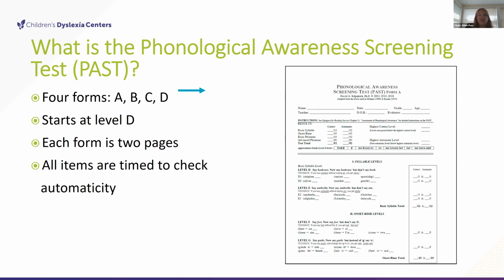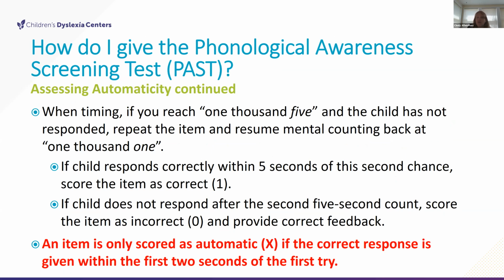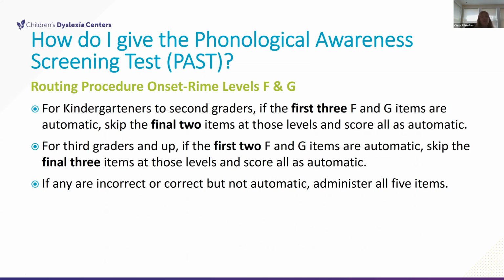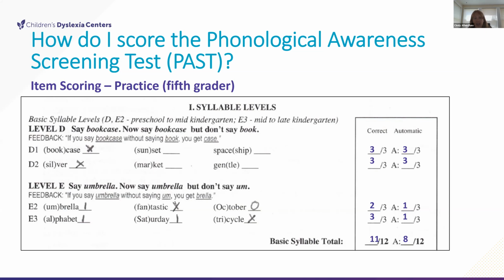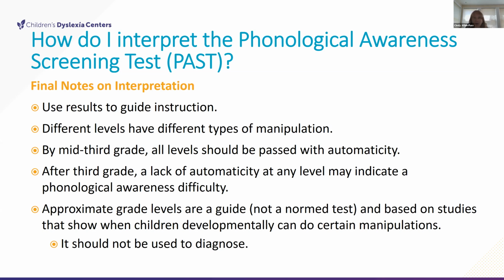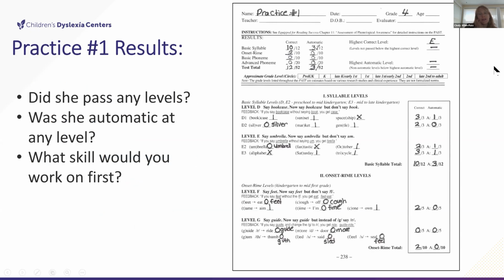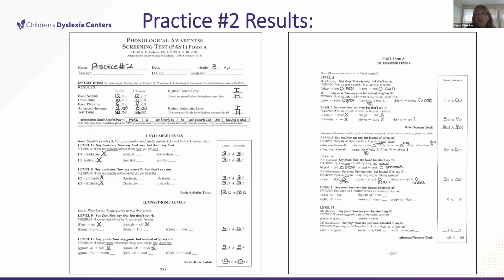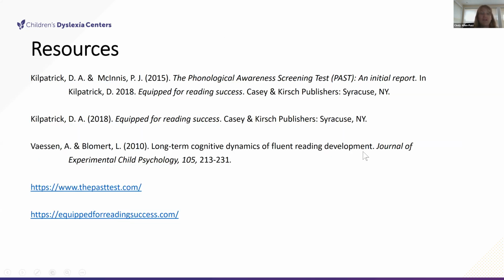PAST Drill Administration and Scoring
This a tutor resource from our center. This video is a product of instruction for Children's Dyslexia Center Southern Illinois.